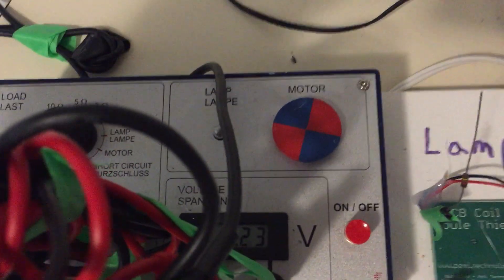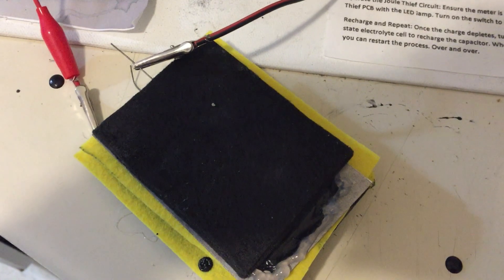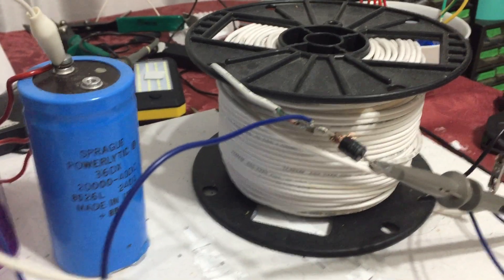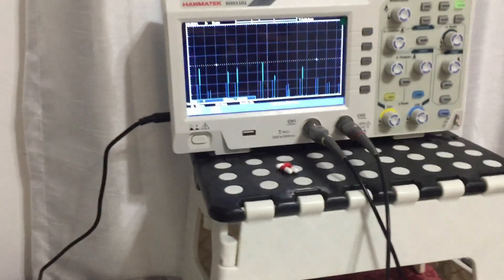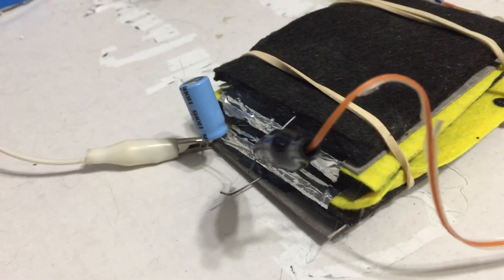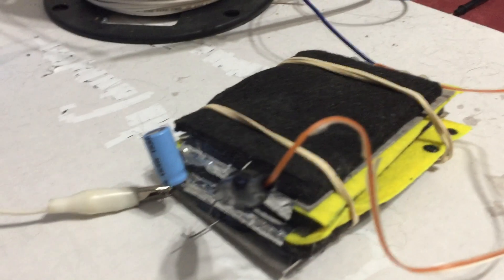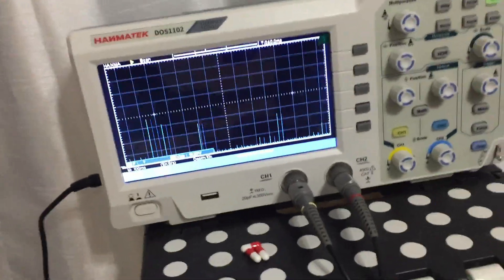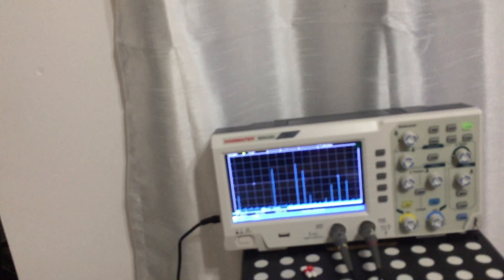100v Pulsing Cell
Good day, everyone! Here’s an update on the power cell I built during a live session. Initially, the cell produced about 6 volts, which after conditioning and drying, increased to approximately 8 volts. I've successfully used this output to charge a capacitor, which I then pulse into large inductive kickback coils. Typically, the kickbacks measure around 24 volts. I can even hear it singing lightly with my ear near the cell! Current!!!

For convenience, I employ a digital switch and a transistor to efficiently dump the charged capacitor into the coil, utilizing about 40 mA. However, you could streamline this process by using an automated SCR (Silicon Controlled Rectifier) for dumping directly into the coil.

Furthermore, I've demonstrated that when the inductive kickback is routed back to the front bus, there is a significant amplification in the kickbacks, peaking at nearly 140 volts for a few seconds, provided it’s done intermittently. I'm handling this manually for simplicity and demonstration purposes, as continuously running the setup results in shorting out the loop.

Implementing another automated system to intermittently dump a secondary capacitor into the front bus would maintain the cell’s operation within its amplified zone. This setup has the potential to charge 12-volt car batteries efficiently.